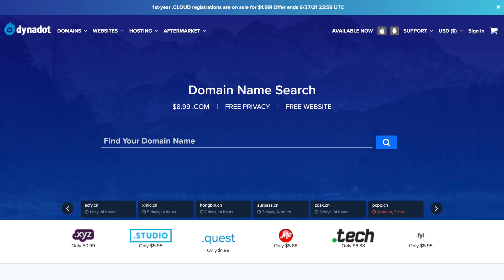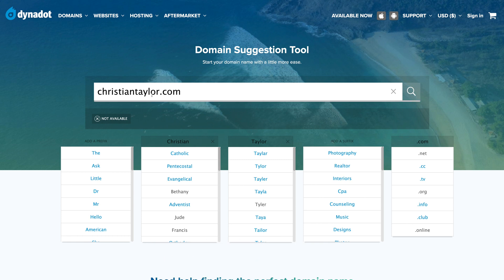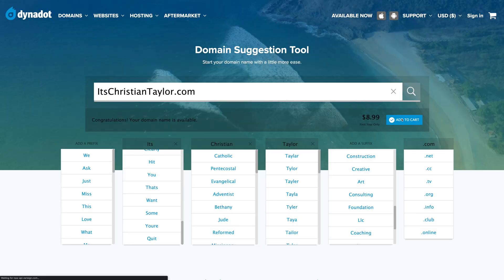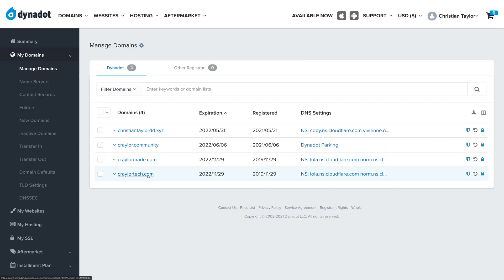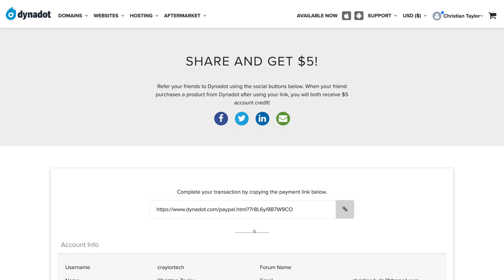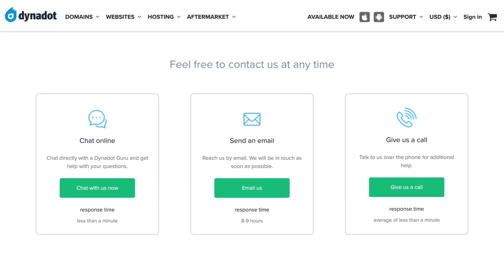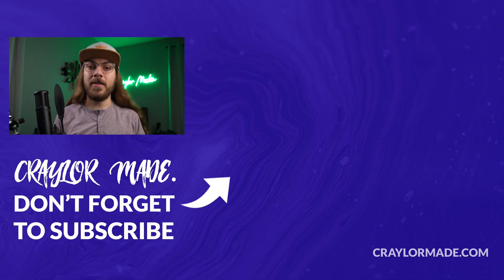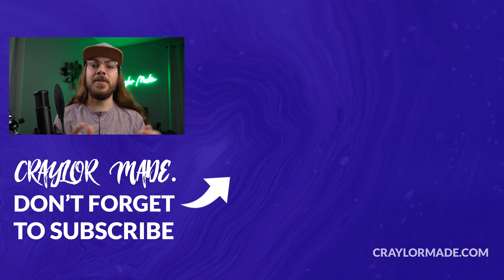BEST Domain Registrar, Web Host, and Email Host? | Dynadot Review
Is Dynadot worth it for purchasing domains, web hosting, and email hosting? Could Dynadot be the best domain registrar in business? Here is my Dynadot review.

0:00 - Intro
0:08 - My Silence On Dynadot
1:05 - Dynadot Domains
1:32 - Domain Search Tools
2:14 - Domain Pricing
2:48 - Domain Management
3:04 - Checkout Experience
3:36 - Domains Returns
4:05 - Dynadot App
4:23 - Customer Support
4:54 - TLD Availability
5:08 - 2FA Support
5:47 - VPS Hosting
7:39 - Missing Shared Web Hosting
7:58 - Email Hosting
9:08 - Dynadot Website Builder
10:03 - Conclusion